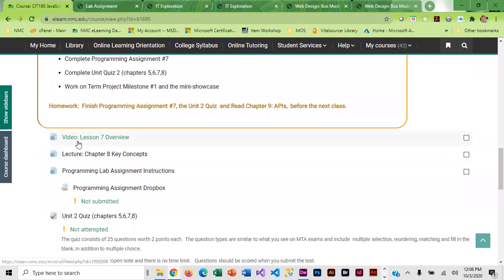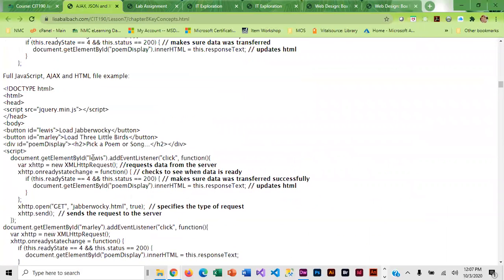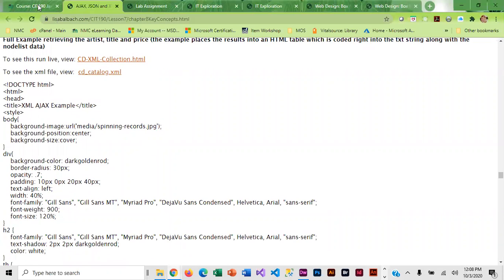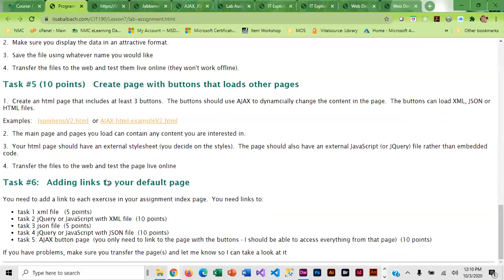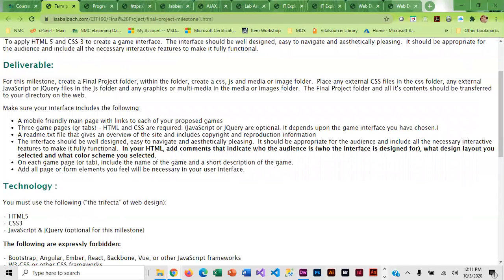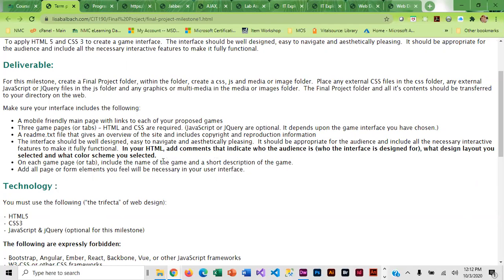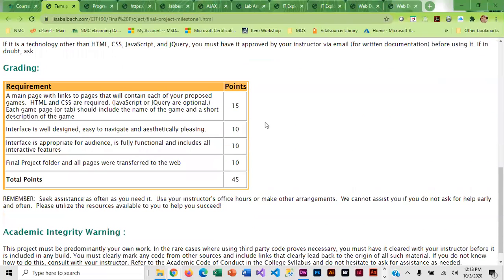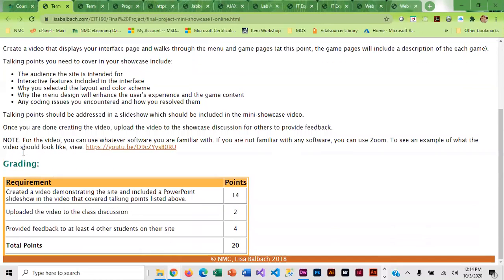CIT190 Lesson7 Overview Fall 2020